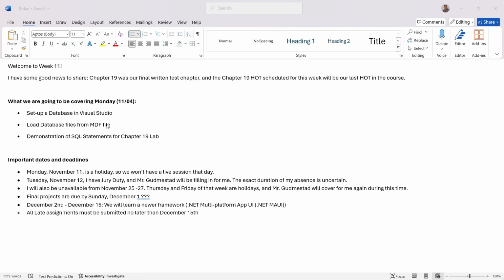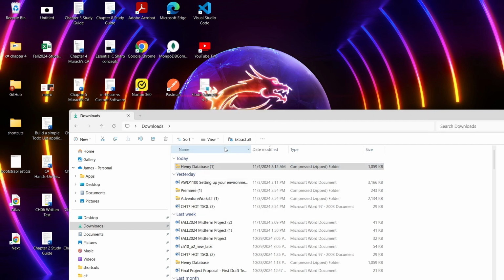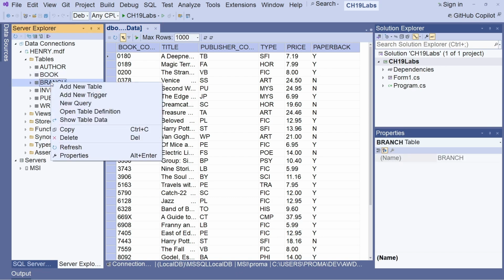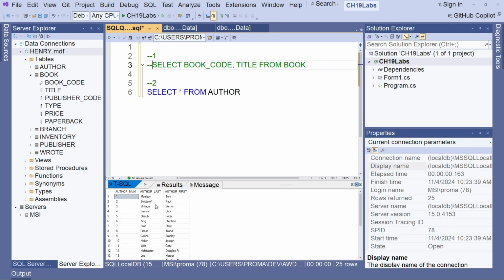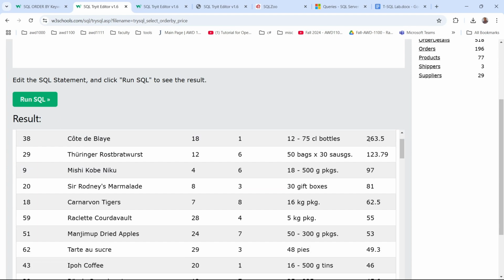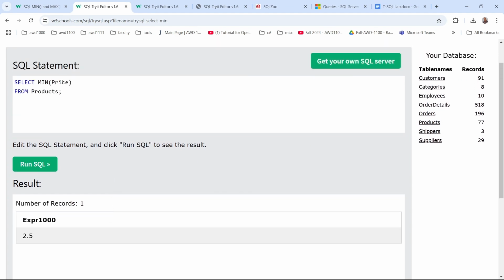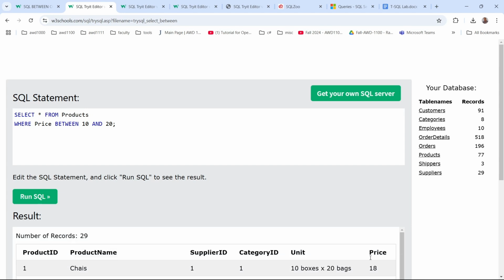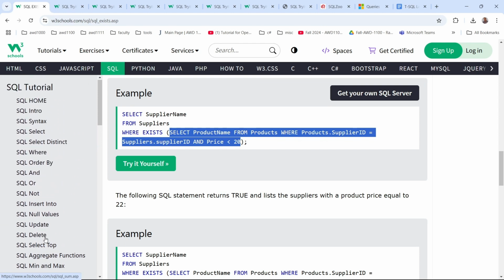Week 11 - Programming Fundamentals with C#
00:00 - Intro
04:10 - Database set-up and load Henry database from MDF file
24:27 - Sample SQL Select Statements - w3schools